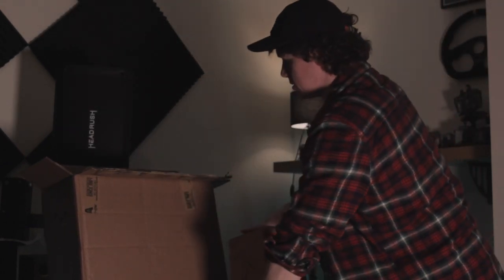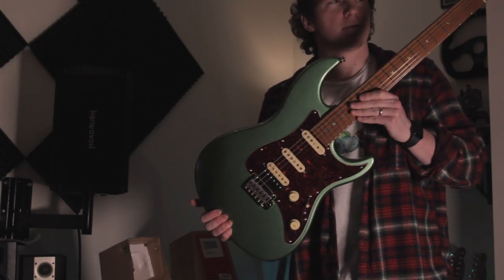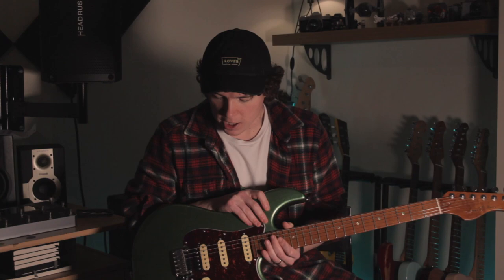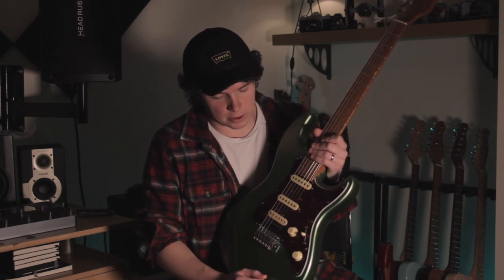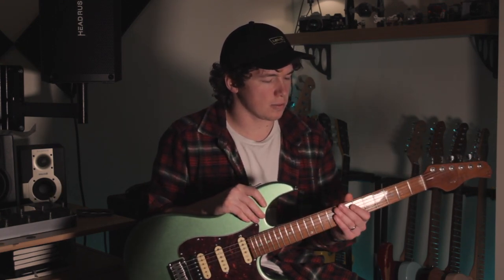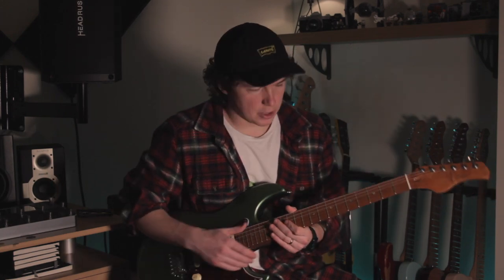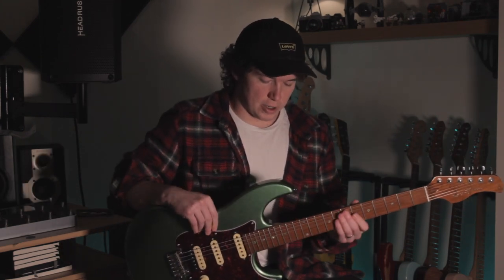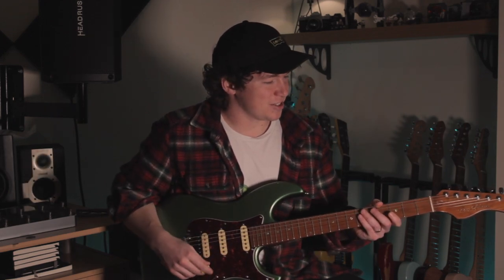Sire Larry Carlton S7 Review - Did I Just Get A Bad One?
An honest review / demo of the brilliantly specced Sire Larry Carlton S7 electric guitar.

Gear Used:
Sire Larry Carlton S7 Electric Guitar in Sherwood Green Metallic